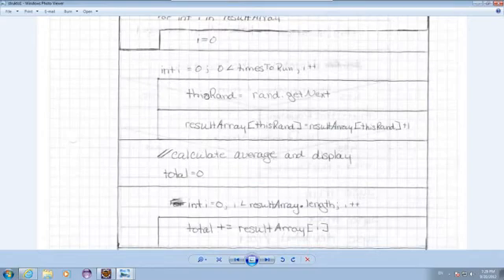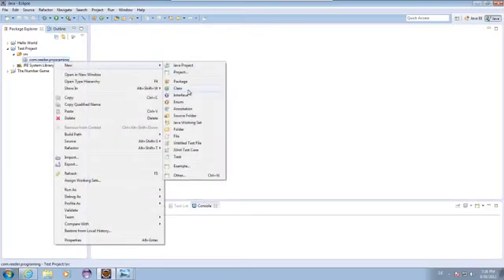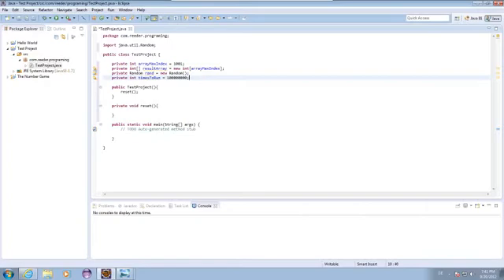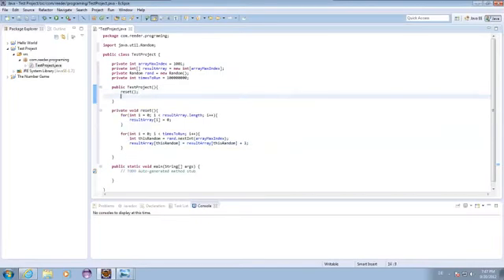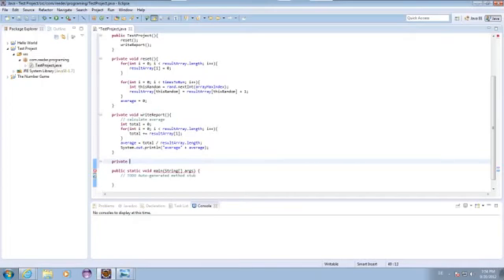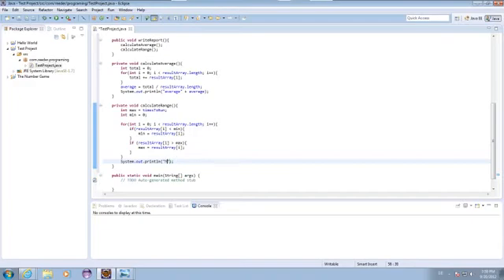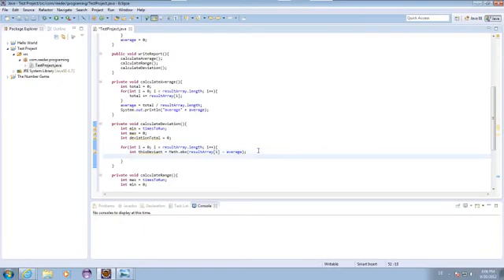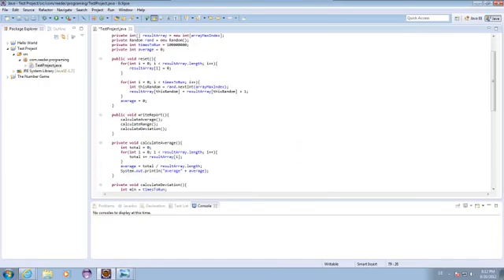Let's Program 4: Java tutorial-The Number Game 2 - Random Test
In this experiment, we test how random Random numbers really are.  We will most likely be using this in order to create random numbers for our number game.  Before we do that though, we should take a look at the random number generator that the Math object gives us, then we can compare the statistical information, and see which method offers the best random generation!